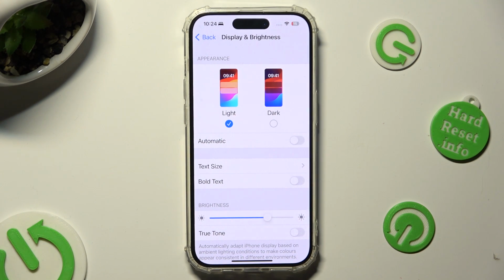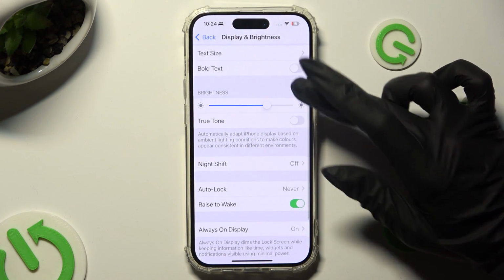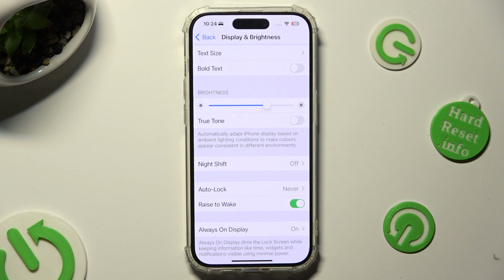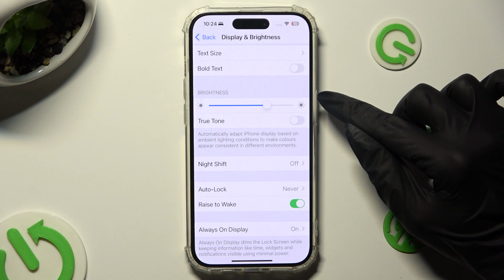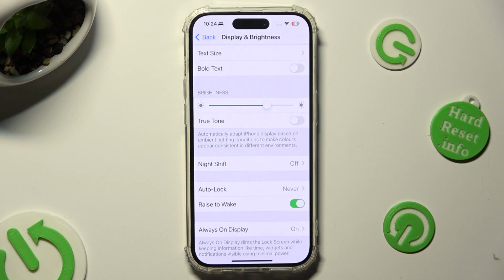How to Turn On / Off Auto Brightness on iPhone 15 Pro?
Take control of your iPhone 15 Pro's display settings by learning how to enable or disable auto brightness. Whether you want your screen to adapt to different lighting conditions or prefer manual control, this tutorial will guide you through the steps to adjust the auto brightness feature on your iPhone 15 Pro. Join us to tailor your viewing experience to your preferences!

How to Enable Auto Brightness on iPhone 15 Pro?
How to Turn On Adaptive Display Brightness on iPhone 15 Pro?
How to Activate Auto Brightness Adjustment on iPhone 15 Pro?
How to Disable Auto Brightness on iPhone 15 Pro?